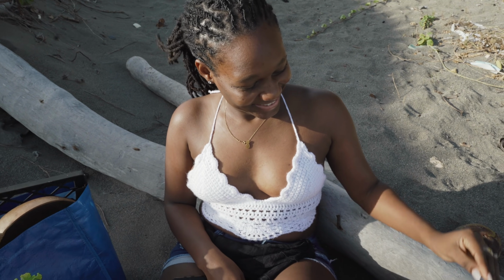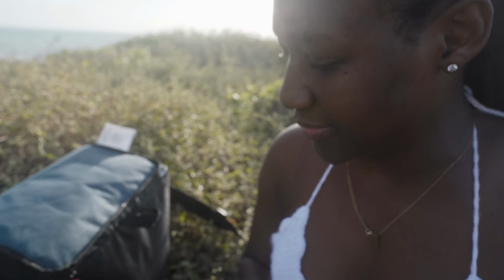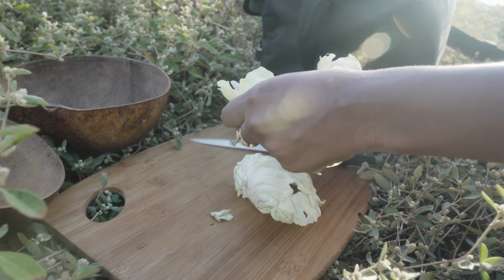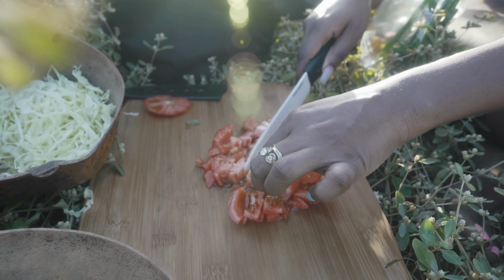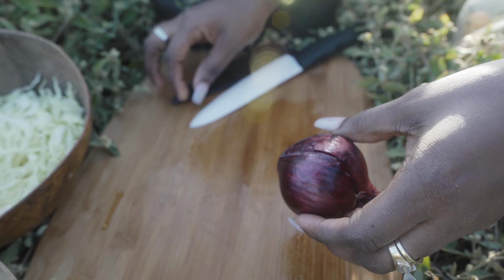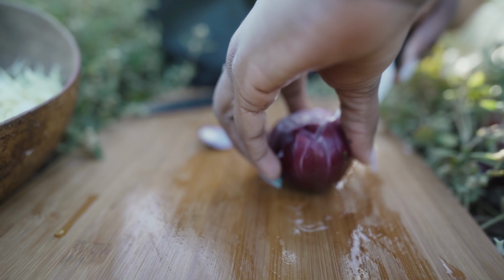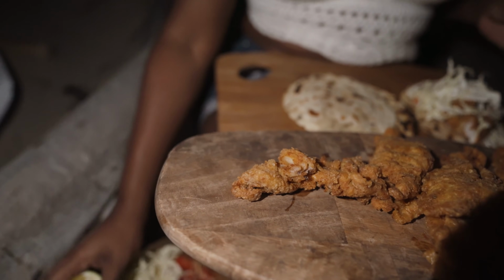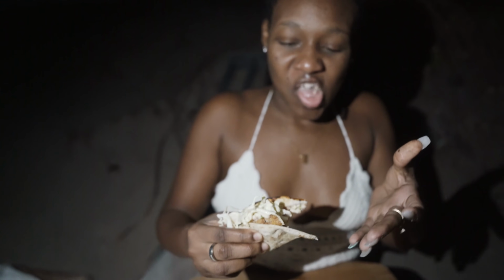Outdoor Cooking Fried Fish Tacos on Beach Jamaica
I love a good Taco so we went to the beach to do some outdoor cooking fish tacos by the beach. The ocean was rough but the tacos came out so delicious.

Sarah’s instagram: @knotts_Ja

INGREDIENTS (Fish Rub)
-CAYENNE PEPPER, SALT, BLACK PEPPER, Ground CUMIN

Edited with Adobe Premiere CC 2020